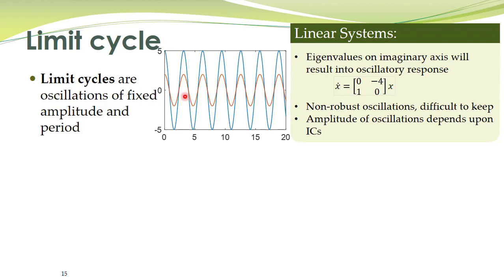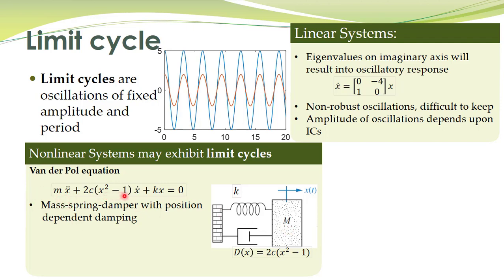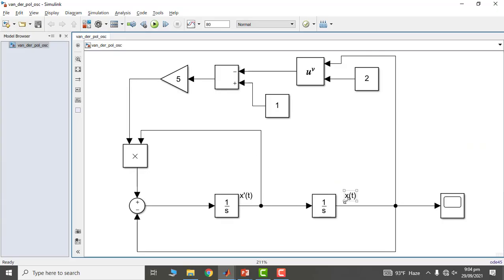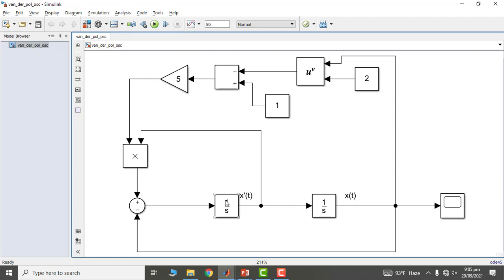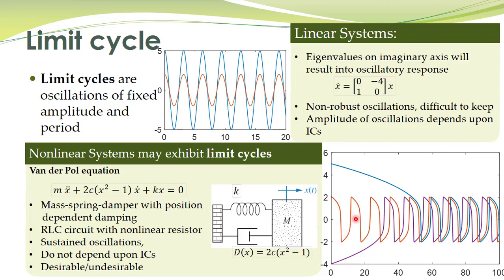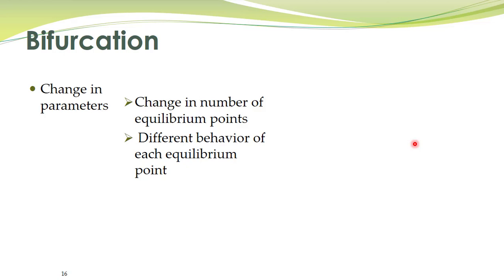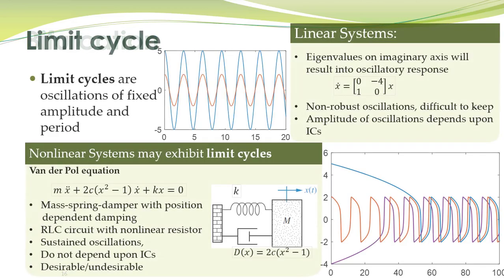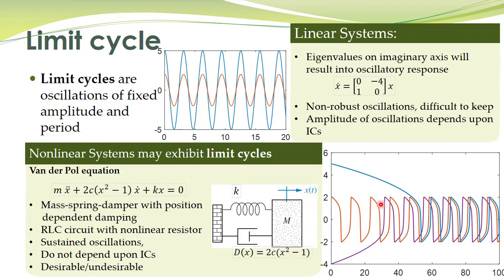NCS - 02b - Limit Cycles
Limit cycles are sustained oscillations of fixed amplitude and period which may exist in nonlinear systems.

For linear systems, if eigenvalues are purely imaginary, we get an oscillatory response of the system. However, these oscillations in linear systems are not stable and their amplitude depends upon initial conditions.

Compared to that, if a limit cycle exists in a nonlinear systems, the oscillations will be stable and the amplitude of oscillations will be independent of ICs.